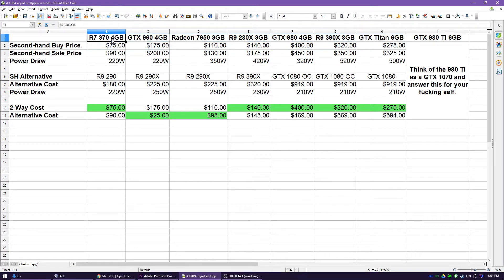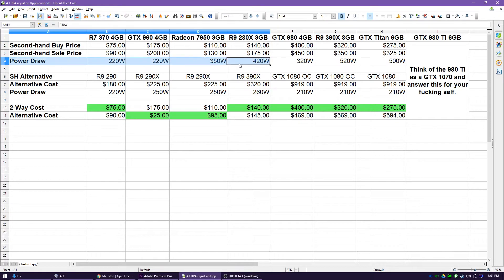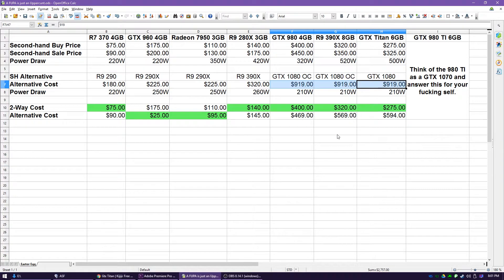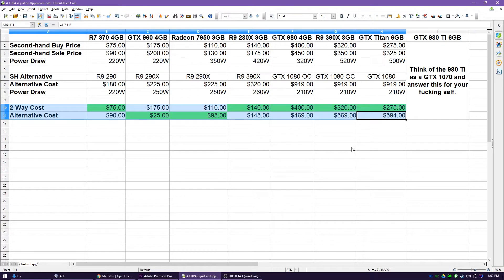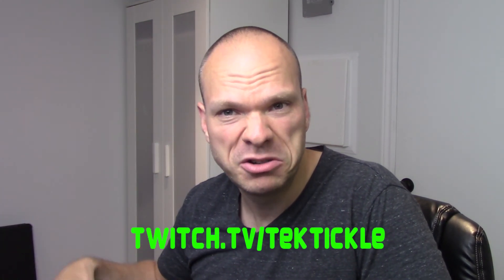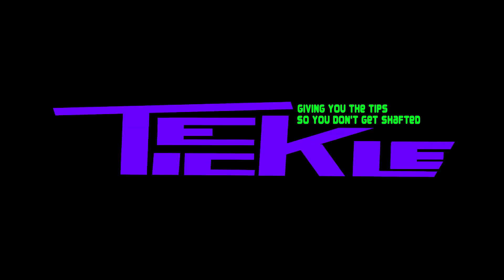Doubling Up: Is a second graphics card a viable solution, or just a problem waiting to happen?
In this edition of TekTickle, we discuss the viability of buying a second-hand graphics card to compliment your existing card.

I'll be streaming on Twitch shortly after this finishes uploading!